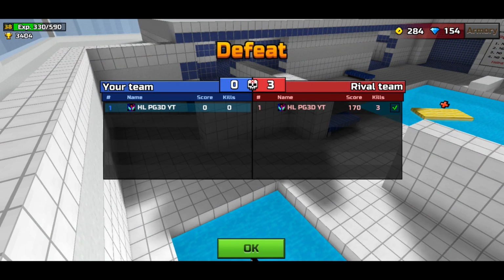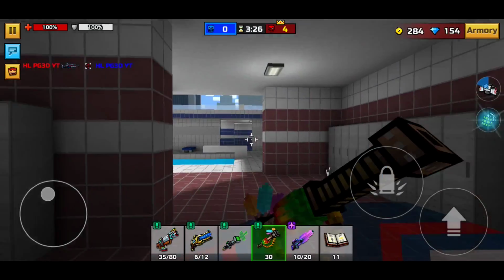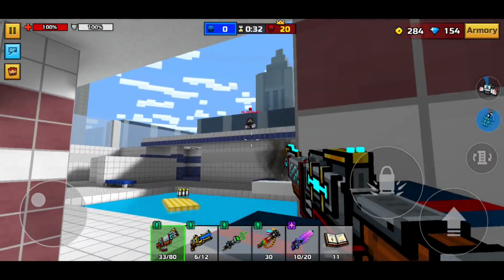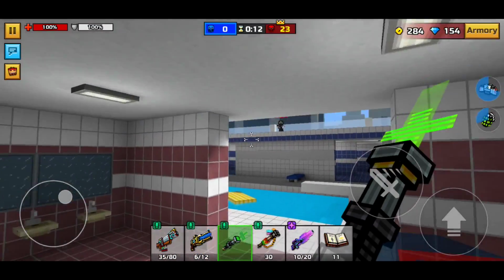Project Marlin Review *OP*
Watch out for the Marlin!! (you will see in the video). We dive deep into the ocean and pull out a review of the OP Project Marlin. Be sure to throw out your Morgana because this beast of the sea has ricochet my g's!!